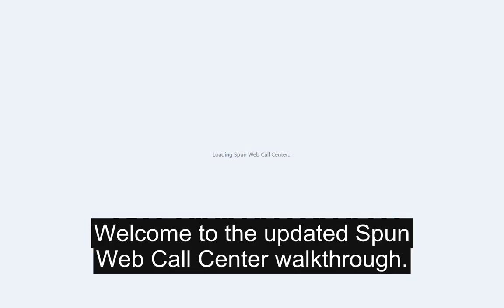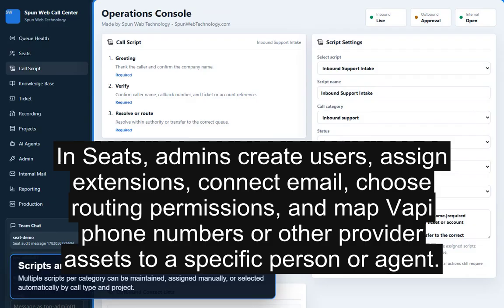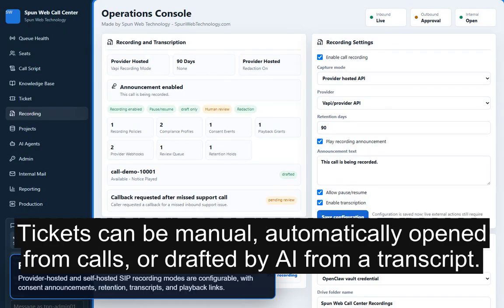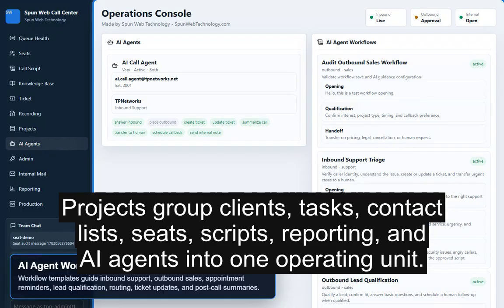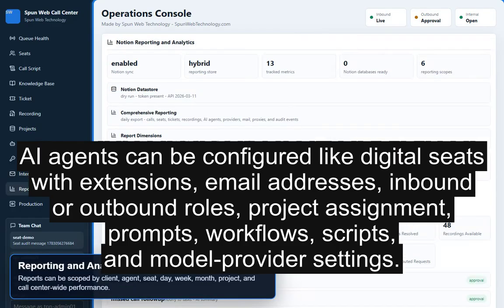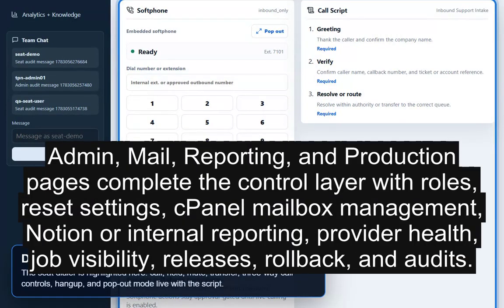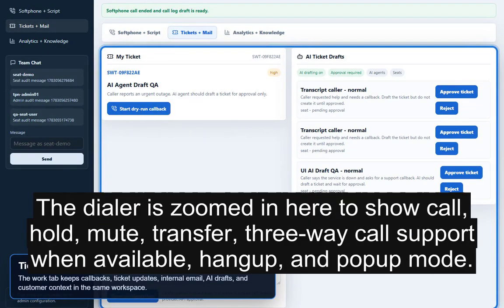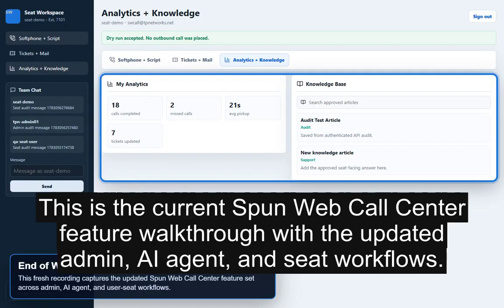AI Call Center New Features Demo | Narrated CRM & Agent Walkthrough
This narrated product demo explains the newest Spun Web Call Center features, including AI agents, human seats, contact workflows, campaigns, recordings, and operational controls.

Built for businesses that want practical AI automation without losing human oversight.